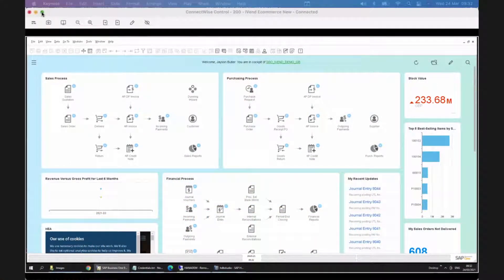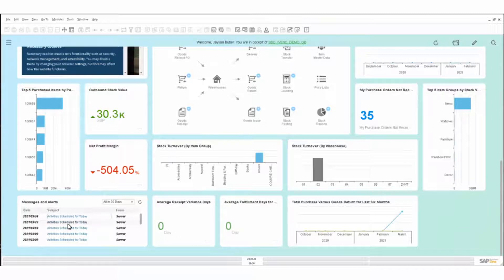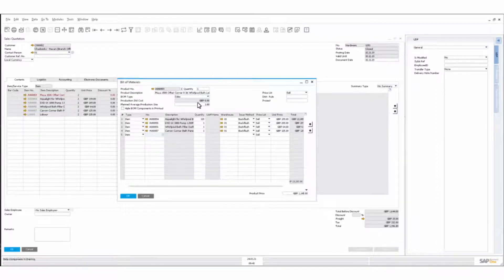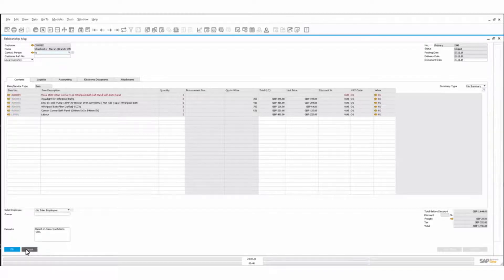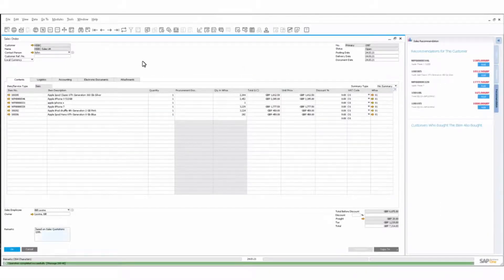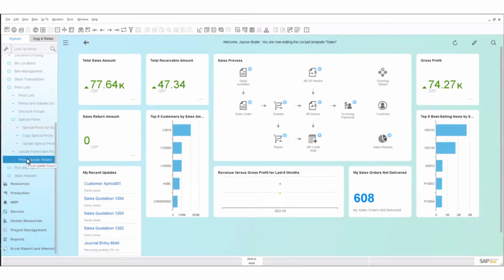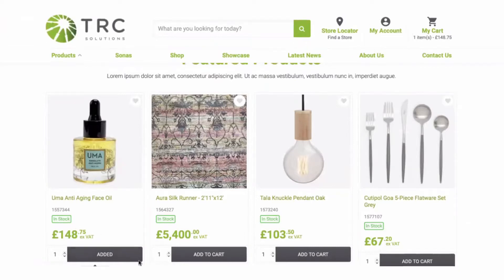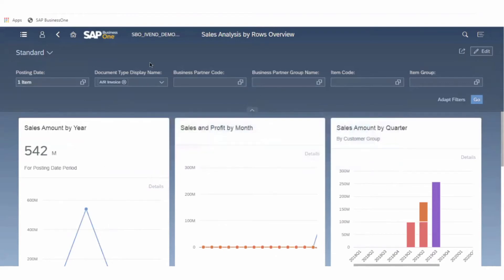High Volume Sales with SAP Business One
TRC Solutions present the benefits SAP Business One brings to your sales process and demonstrates how the software looks, feels, and operates. From Sales Quotation to Sales Order, Delivery, and the creation of AR Invoice, see how SAP Business One improves, simplifies, and strengthens the sales process.

Receive a detailed SAP Business One Pre-Sales Document with Costing and Methodology

SAP Business One is designed specifically for small companies and midsize businesses and the application is a single, affordable solution for managing your entire company.

SAP Business One has over 71,000 clients and more than 1,000,000 users with a 95% renewal rate. One of the many reasons for the popularity of the software among SMEs is the improved sales process it delivers.

Acquiring new customers is important for success, but maximising customer relationships is just as crucial. SAP Business One provides the tools to help you efficiently manage the entire sales process and customer lifecycle – from initial contact to final sale, to after-sales service and support.

The integrated functionality provides a complete view of prospects and customers so you can better understand and meet their needs. As a result, you can turn prospects into customers, increase sales and profitability, and improve customer satisfaction.

Learn more about the benefits available to your business through SAP Business One and contact TRC Solutions